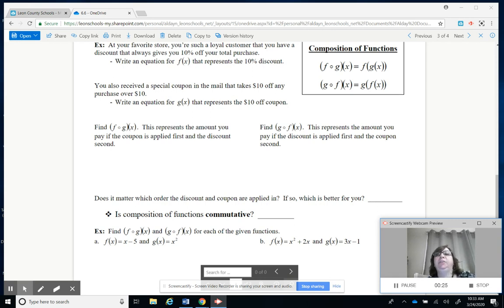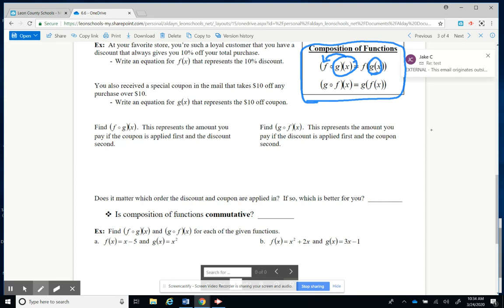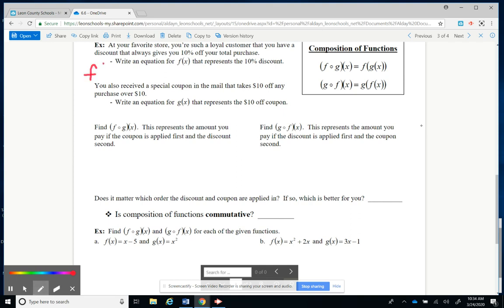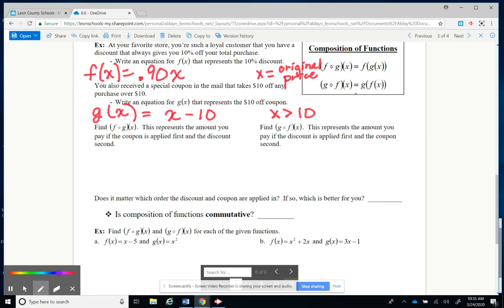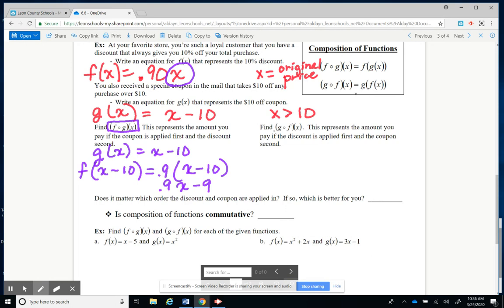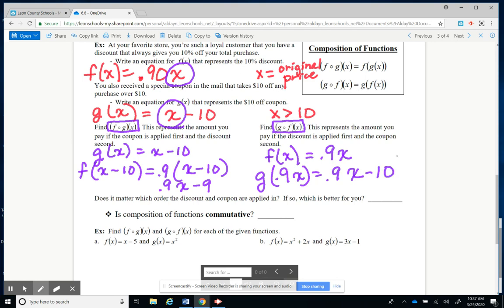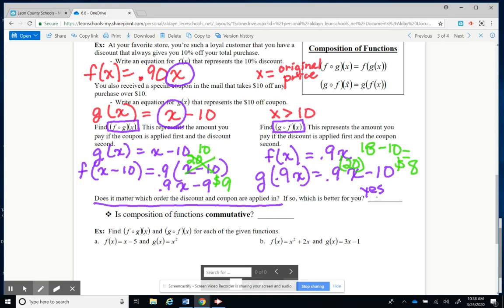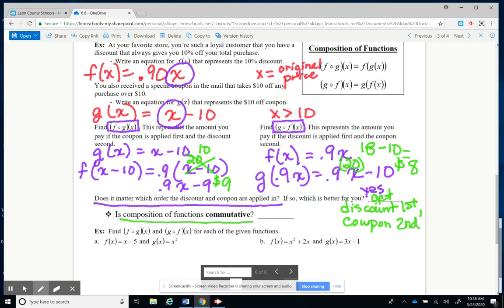Alg 2 DAY TWO 6.6B Function Operations Part TWO video 1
DAY TWO, video 1 of 2, Algebra 2, 6-6B Function Operations Part TWO